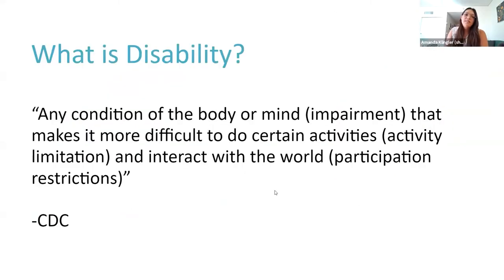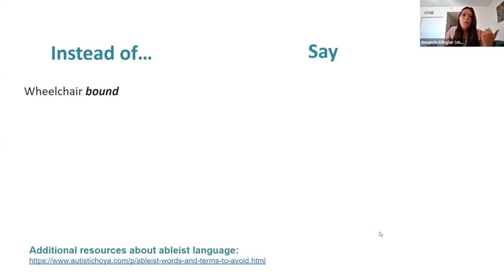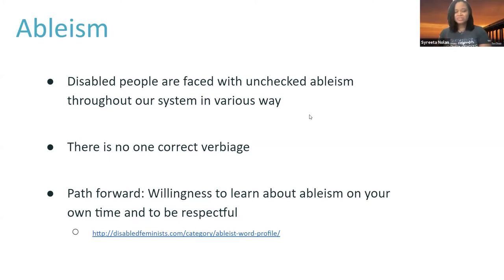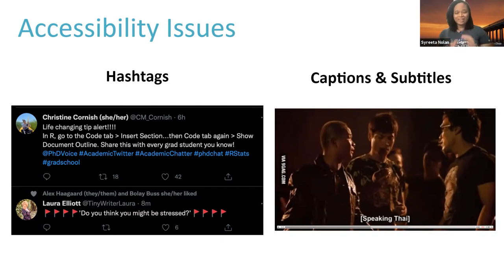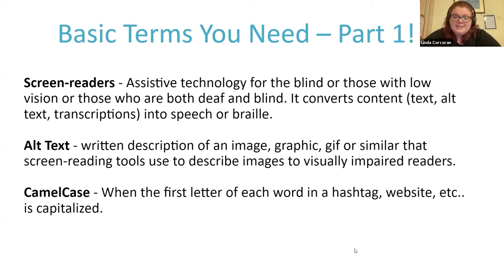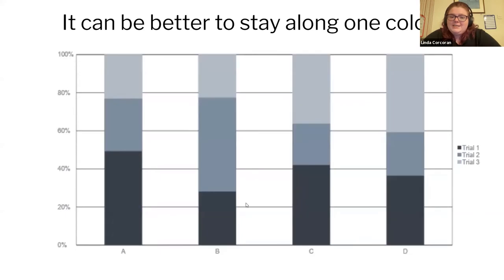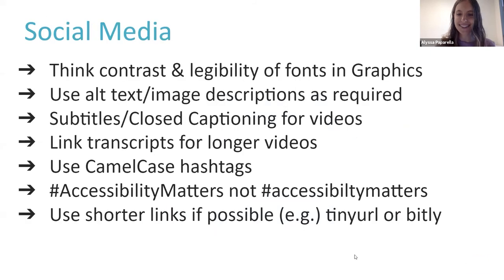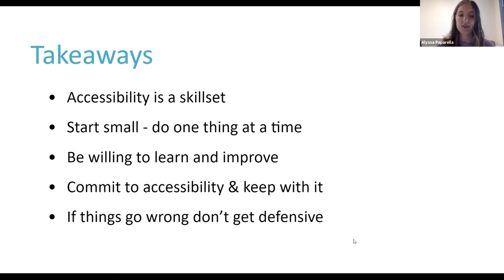Access as a move toward inclusion, equity, and diversity in science communication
Amanda Klingler (University of California, Los Angeles)

Linda Corcoran (University College Cork)

Syreeta Nolan (Health AdvocateX, JADE(Justice, Advocacy and Disability Education), and Disabled in Higher Ed)

Alyssa Paparella (Baylor College of Medicine)

This session was offered as part of the 2021 Inclusive SciComm Symposium.

Abstract: While there has been a significant effort to increase equity, diversity, and inclusion in science, access is rarely part of these conversations. The lack of focus on accessibility has meant that disabled people have been excluded from many science communication efforts. As disabled people make up approximately 20% of the population in the United States, this exclusion is not only a matter of equity but also one of public safety and autonomy. When vital information about natural disasters, public health, and scientific advancements are communicated in inaccessible formats, it leaves disabled people at increased risk for harm. This is especially topical currently as COVID-19 itself has been a mass-disabling event resulting in a variety of new physical and mental health conditions, giving the disabled population an unexpected increase.

Current science communication accessibility efforts include using plain language and “telling a story,” but ensuring everyone can access and interact with the content virtually and in-person requires more. Ensuring disabled people can receive the information we are communicating, requires facilitating change to incorporate more inclusive practices, techniques, technologies. However, society and our current education system have not armed us with the knowledge needed to do this. In this workshop, we will explore basic accessibility practices that can be used to ensure that their content and programming are accessible to all. We will also teach science communicators basic techniques to allow them to implement these practices into their work.